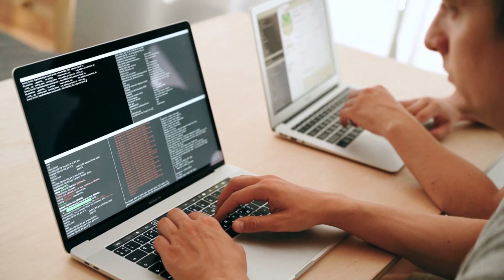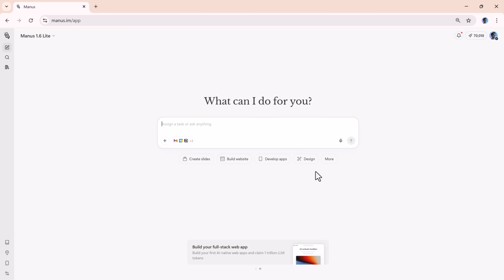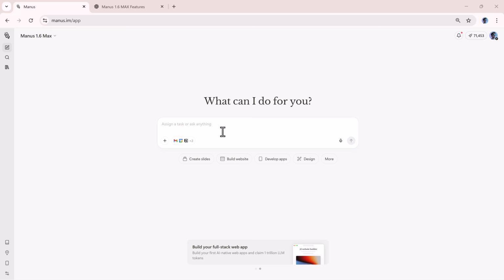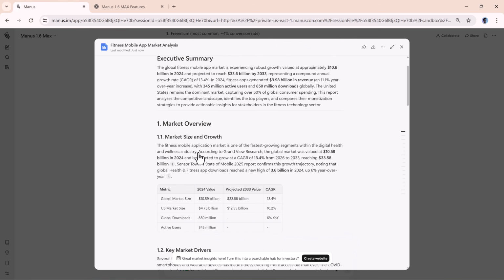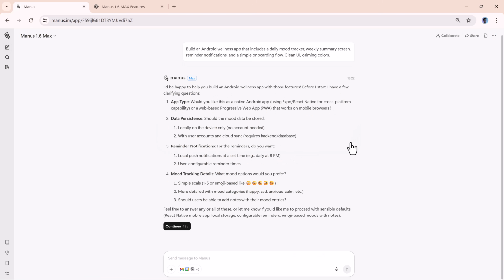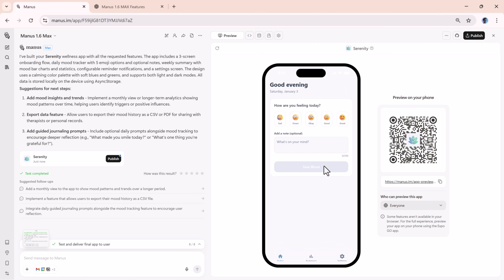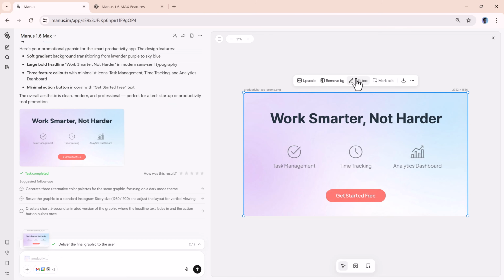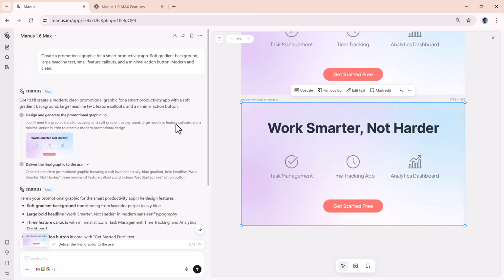Build a Real Mobile App From One Prompt 🤯 | Manus 1.6 Max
🎁 Exclusive Bonus for AI Finder viewers
Use the link below to get 1,000 Manus credits per person and try Manus 1.6 Max yourself:

What if building a mobile app was as easy as explaining your idea in plain English?

In this AI Finder video, I’m testing Manus 1.6 Max, an AI system that turns simple prompts into real, working mobile apps. No coding. No design tools. No switching between platforms. Just one prompt and a live Android app running on a real phone.

You’ll see how Manus Max intelligence mode handles deep tasks like market analysis, competitor research, and structured comparisons without losing context. Then I’ll generate a complete Android wellness app with onboarding, reminders, and multiple screens created automatically. To prove it’s real, I’ll launch the app live on an actual Android device using Expo Go.

Manus 1.6 Max also introduces an interactive design view that lets you click, edit, and refine layouts directly instead of regenerating everything. This means faster iterations, more control, and less wasted time.

If you’re a startup founder, solo creator, or someone with an idea but no coding skills, this video shows why AI app creation has officially entered a new era.